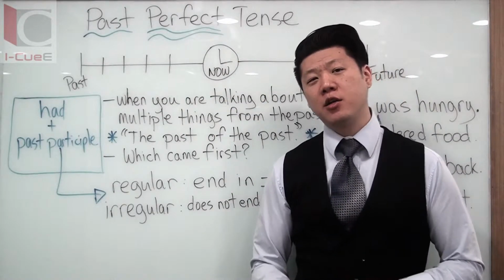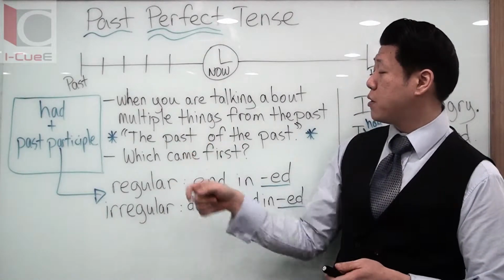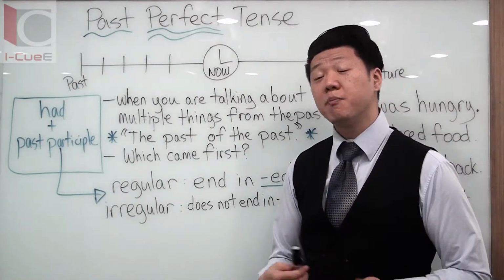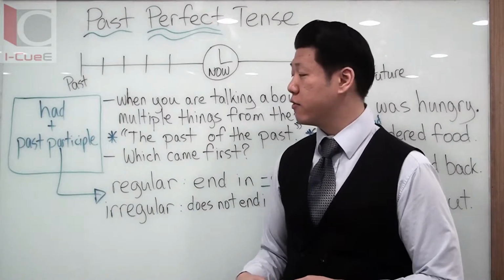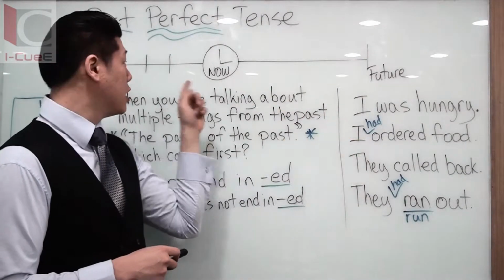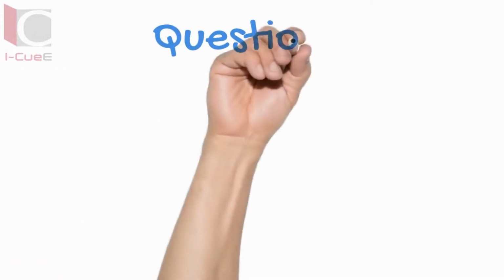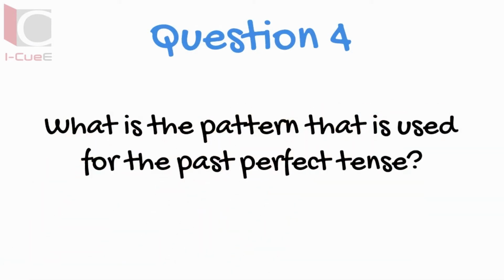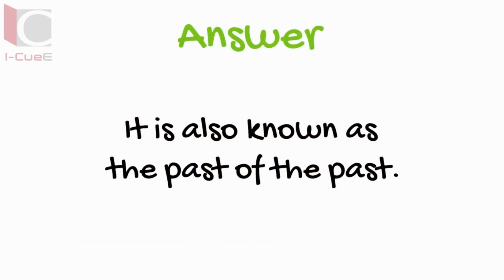G5 W4 Past Perfect Tense